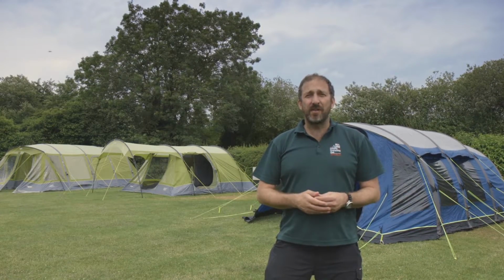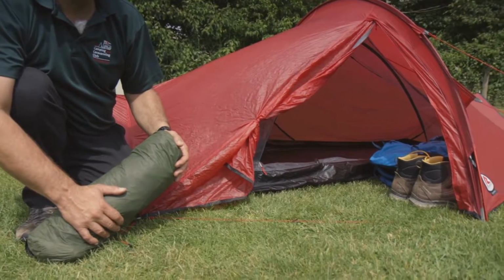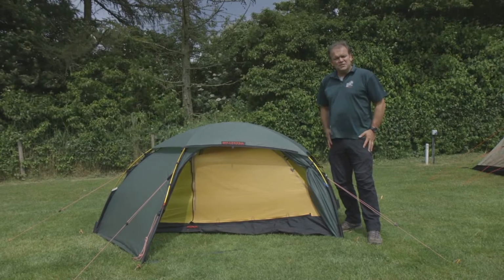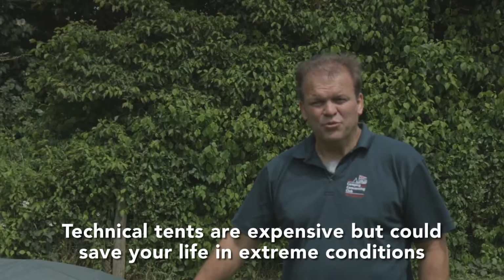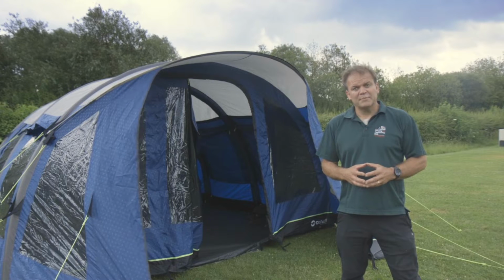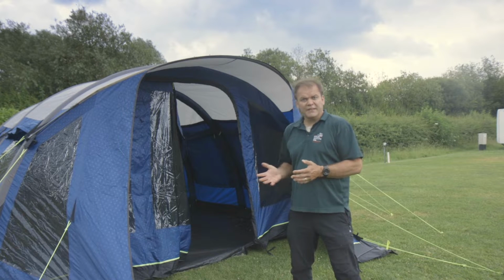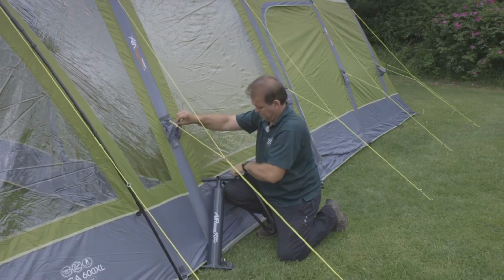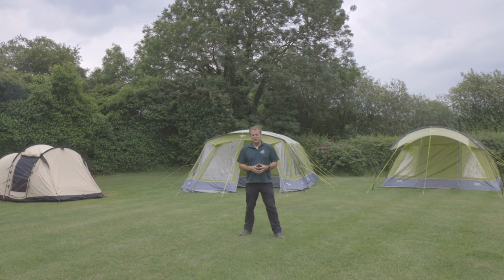How to choose a tent: Camping & Caravanning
The magazine team from the Camping and Caravanning Club reveal how to choose the right tent for your camping needs.

If you find this video useful, be sure to check out others in our How To series on our YouTube channel

Join the Camping and Caravanning Club and get access to:
• Monthly Camping & Caravanning magazine (print, online and app)
• All of our magazine reviews, features and advice online
• More than 100 Club Sites owned and managed by the Club
• Over 1500 member exclusive Sites
• An overseas Travel Service
• And much more